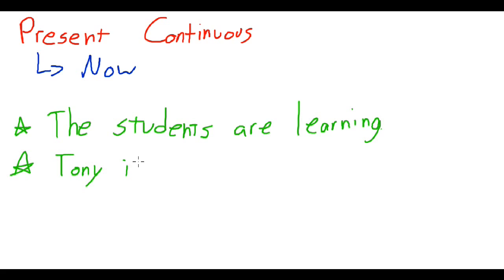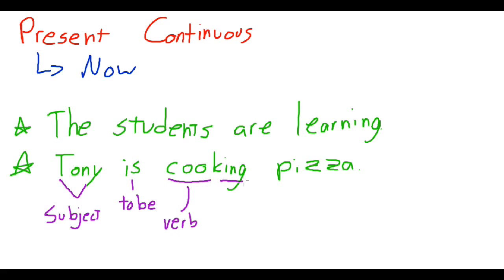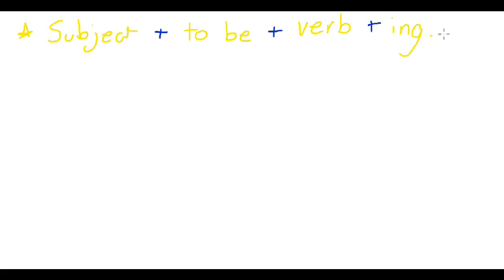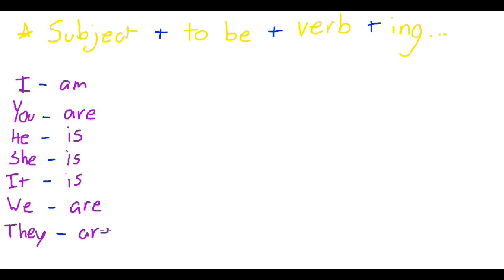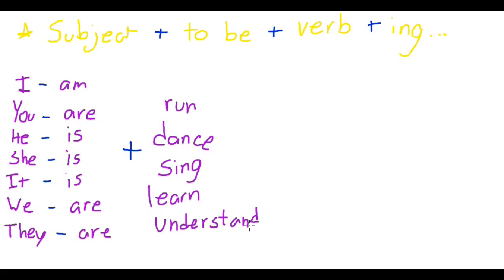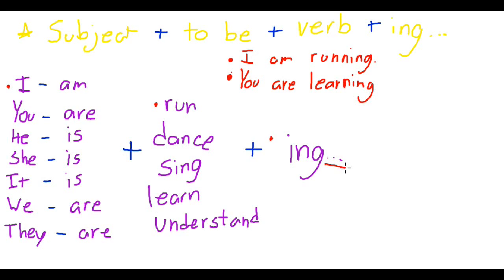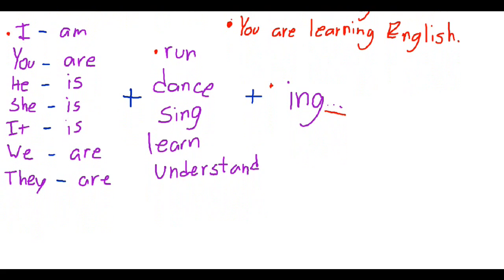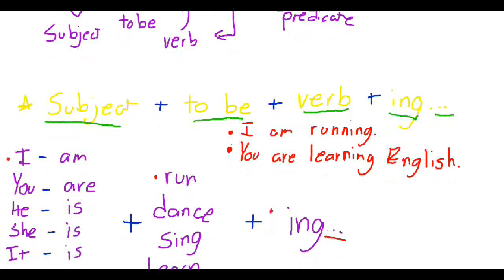Present Continuous Tense (Affirmative)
Preeo - Present Continuous Tense (Affirmative)

In this video I explain the Present Continuous Tense. Using affirmative sentences in Present Continuous Tense.